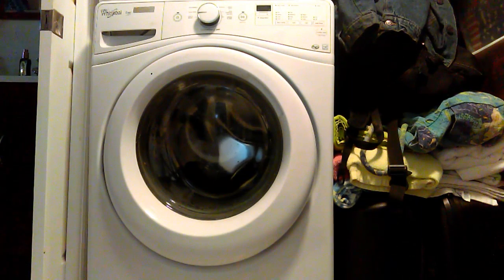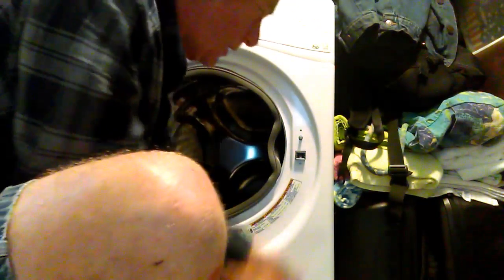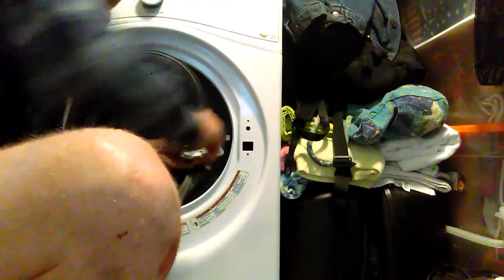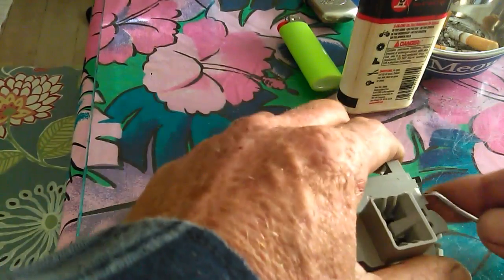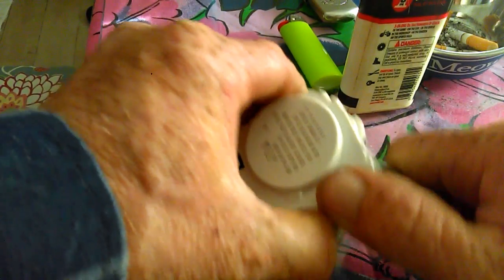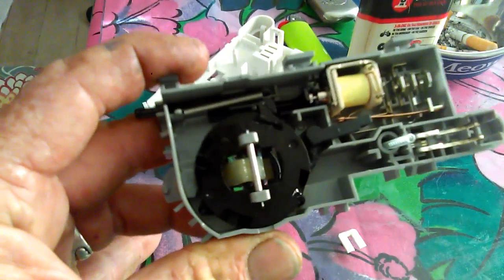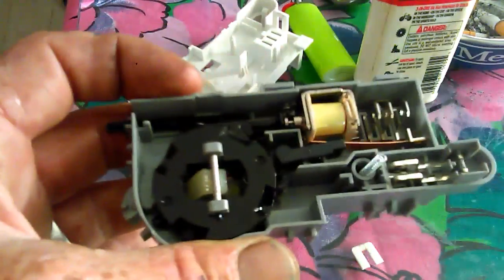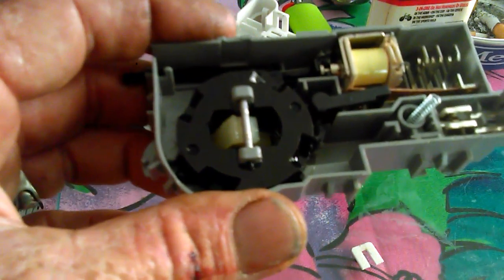Whirlpool front load washer code F5 and E3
This is my dumb ass fixing the front load washer and dryer don't spend a lot of money on fixing it just take it apart and put the part back in the way it's supposed to B